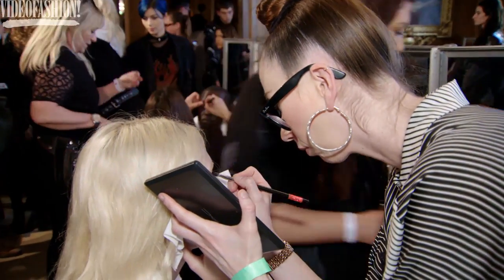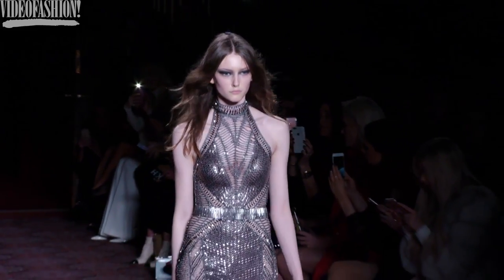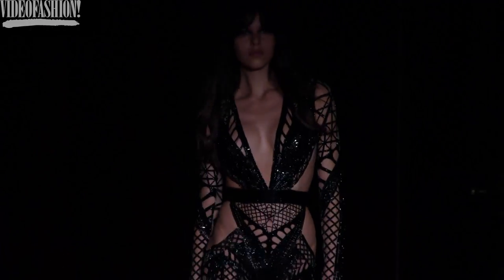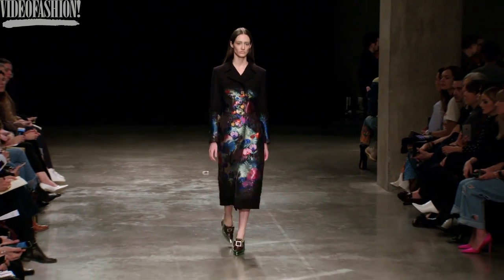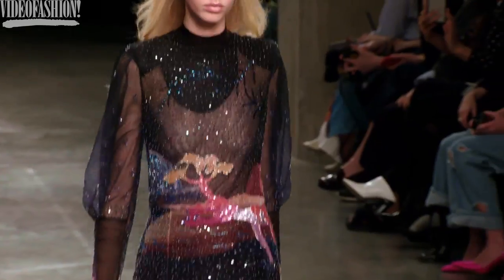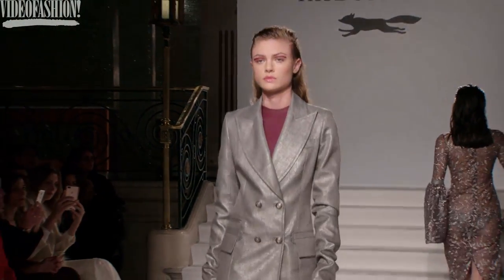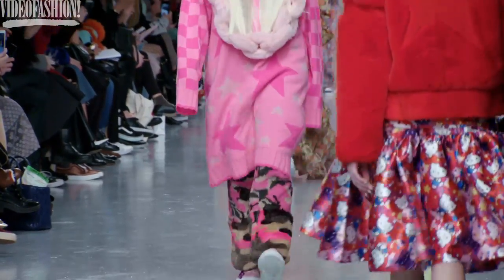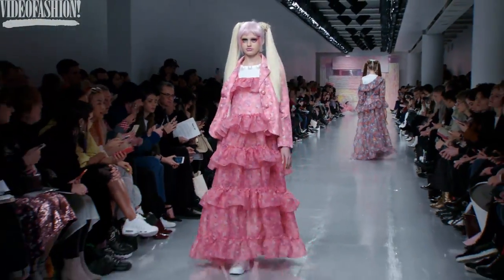VF Collections: London, Fall 2017 | Julien Macdonald, Mary Katrantzou, Paul Costelloe, Ryan Lo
In this issue of Videofashion Collections, get a taste of London style with these Fall 2017 collections! The king of glamour, Julien Macdonald floors us again with a sleek, sensual and jaw-dropping collection. Mary Katrantzou spins a fashion fairytale inspired by Disney’s “Fantasia.” Paul Costelloe looks to Victorian-era royalty and modernizes old-world glamour. Take a peak at the Ports 1961 Fall 2017 runway. Plus, Ryan Lo draws inspiration from his childhood for a collection full of neon, harajuku-style streetwear!

Videofashion Collections Vol. 12#6 London Fashion Week Fall 2017